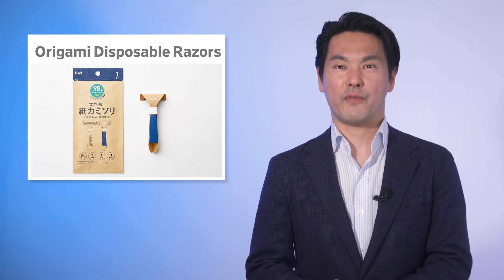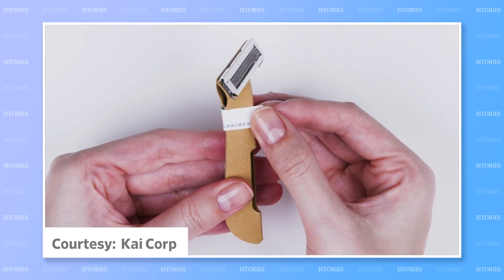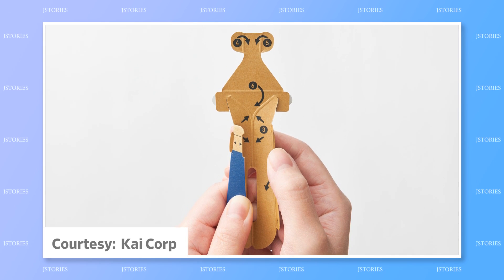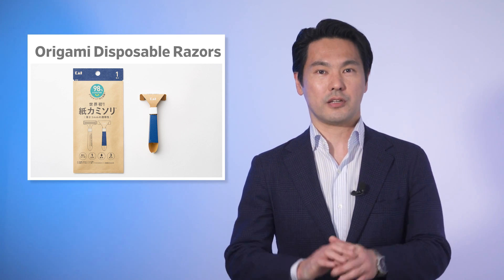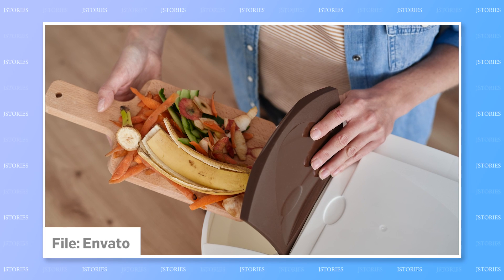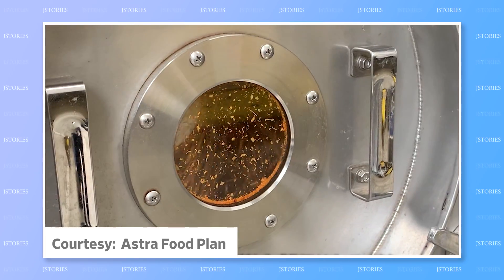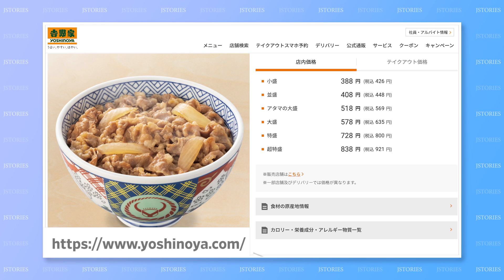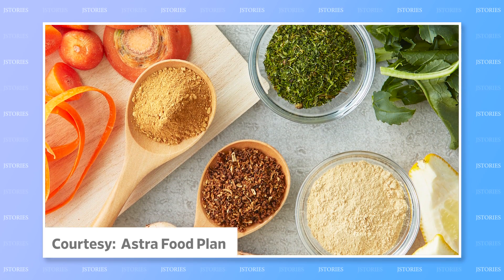#51: Origami disposable razor, "Hidden" food loss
A Japanese blade manufacturer's paper razor is proving popular across genders, slashing the environmental impact of disposable razors, and helping the firm halve its total CO2 emissions, A Japanese company has developed a device that could reduce Japan’s staggering amount of discarded food and at the same time help overcome waste and other food-related social problems.

This week's line-up:  Origami disposable razor, "Hidden" food loss

【Content】
00:00 - Intro
00:16 - Origami Disposable Razor
01:11 - "Hidden" Food Loss
【SNS】
【Full Script】
Hi, I’m Toshi Maeda… and welcome back to J-Stories, where ideas and technology from Japan help solve global social and environmental problems. Here’s a quick look at this week’s J-Stories!

We have featured plenty of advanced tech on J-Stories, but here is a product that is literally cutting edge. Designers from Kai Corporation – a 100-year-old Japanese blade manufacturer - produced over 100 prototypes before coming up with its  “Paper Razor”. The disposable razor has three blades and an origami-like cardboard handle that slashes plastic use by around 98 percent. It has been a huge hit on social media and test sales sold out in three days. Inspired by the foldable paper ice-cream spoons supplied by Japanese convenience stores, the razor is durable, waterproof, and light. Its gender-neutral design, meanwhile, has made it popular with both men and women. CEO Hiroaki Endo told J-Stories that his company wanted to “create a product with completely new value.”

Shockingly, the 5  million tons of food discarded  in Japan each year is more than annual global food aid. Yet, when misshapen vegetables that are deemed difficult to sell and other scraps are included, that “food loss” increases to a staggering 16 million tons.To take a bite out of this waste food mountain, a Tokyo company has developed the “superheated steamer”. The machine can dry, sterilize and powder vegetables in just seconds, while preserving their color and flavor.
The easy to transport powder can then be stored for up to one year before use as a food ingredient. For example, a Japanese beef bowl chain recently used the superheated steamer to process onion scraps… which a bakery chain then used to make onion bread. And the machine isn’t just for vegetables. It can also quickly turn food waste such as mushrooms, seaweed, and fish into powder!

That’s all for this week from J-Stories. Media for more details on these stories. Don’t forget to like and share our videos and subscribe to our channel and newsletter if you haven’t!Thank you for watching, and stay tuned for more solutions and inspiration from Japan